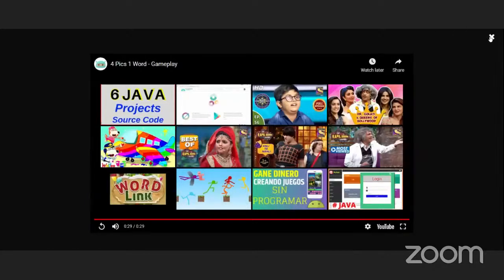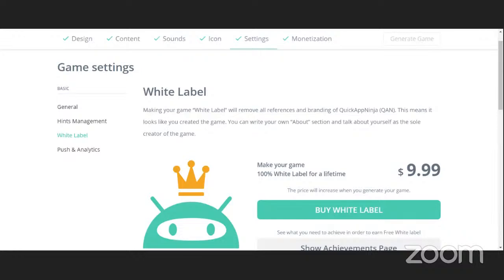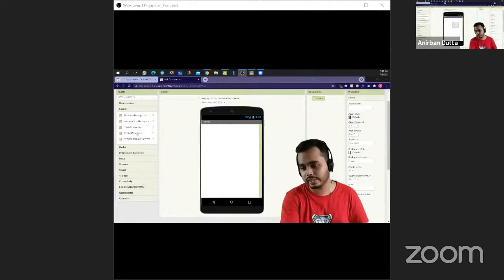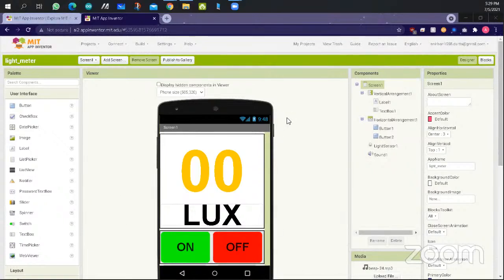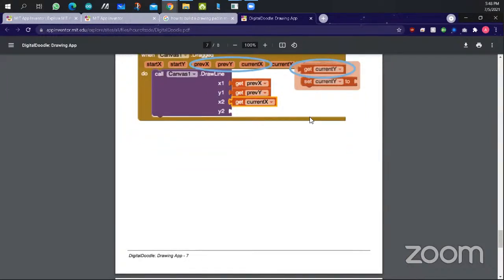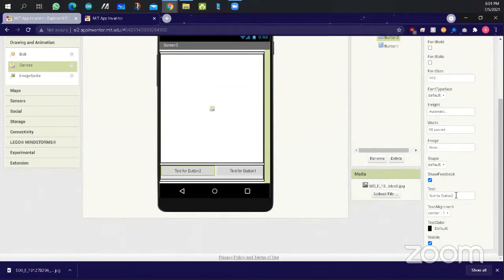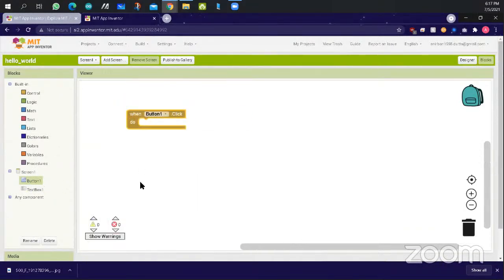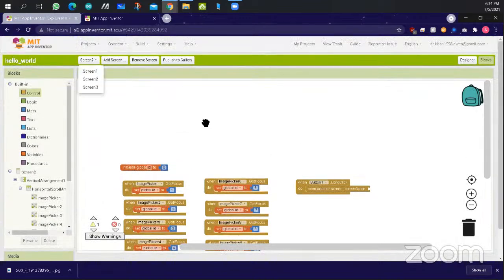Training on Entrepreneurship for Students. Session-X